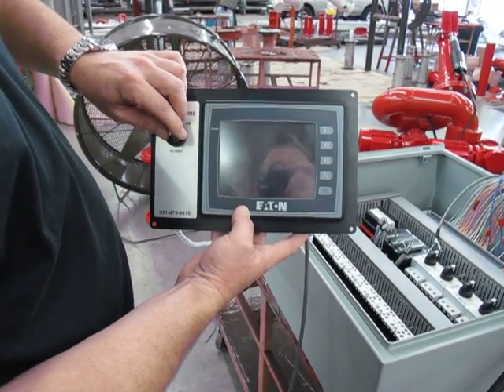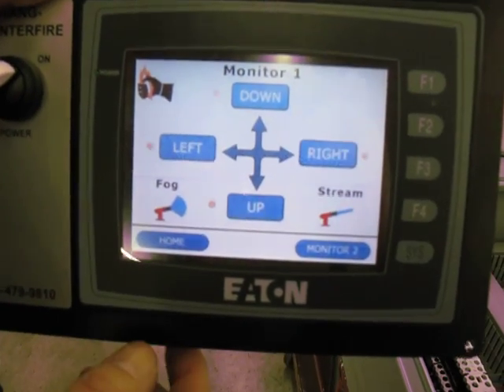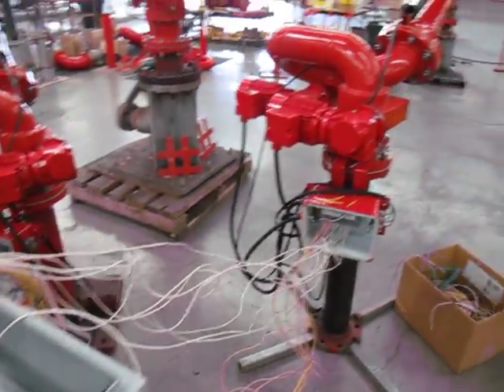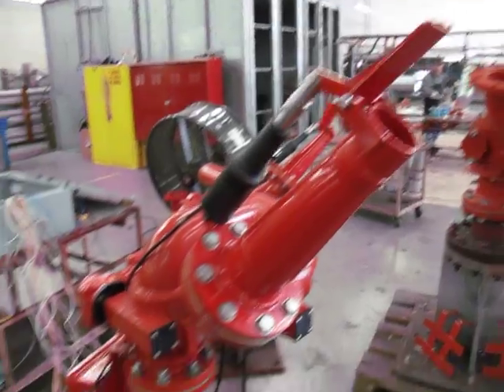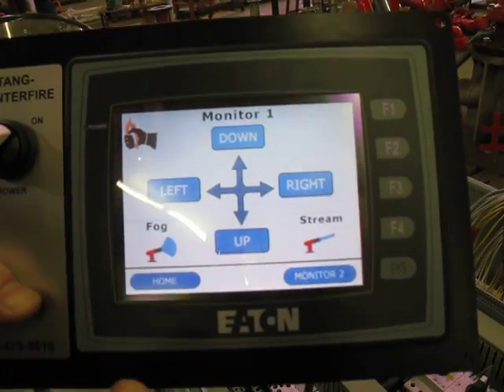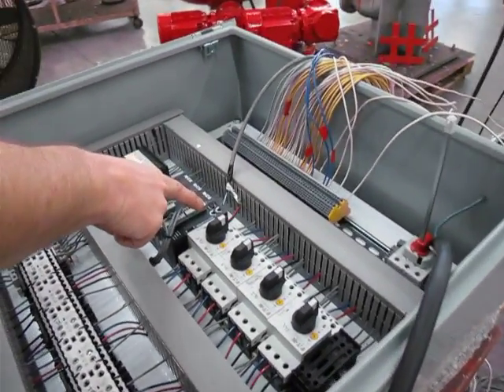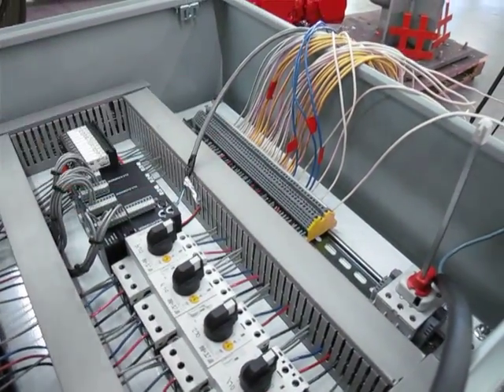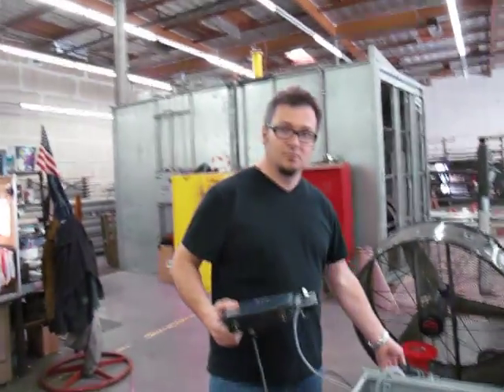Stang Touch Panel with PLC Monitor Control System I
This Stang control system is operated via a touch panel which communicates with the integrated PLC.  All control system components are housed in a Nema 4X enclosure.  Touch panel can be programmed to operate monitors, nozzles, water valves, foam systems or any other suppression equipment.